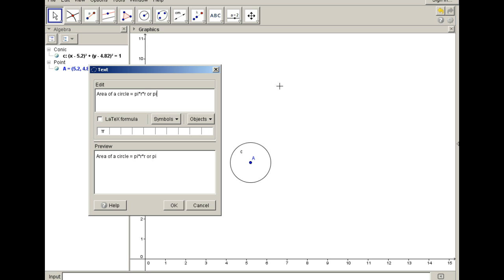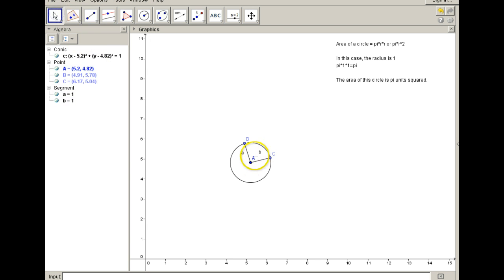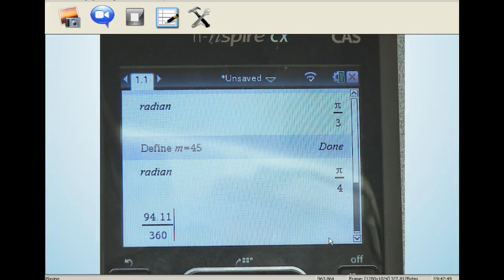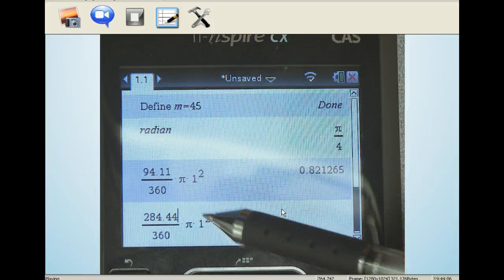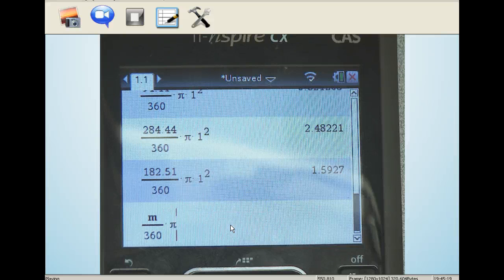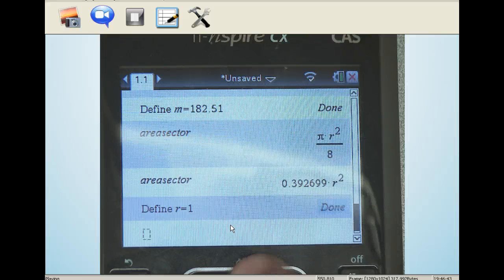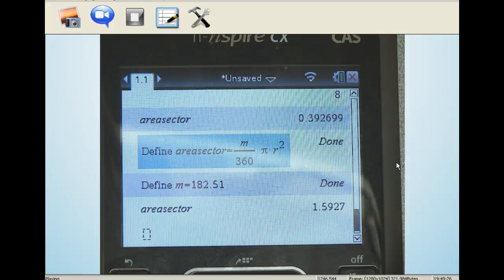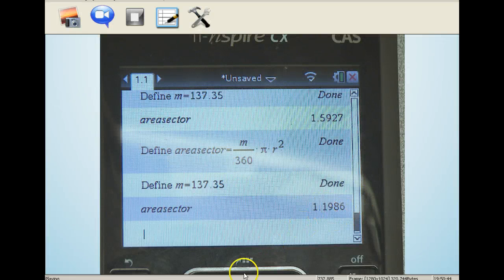CHS Math - deriving sector area formula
Mr. T shows students how to derive the formula for the area of a sector by using multiple examples and the TI-Nspire calculator.